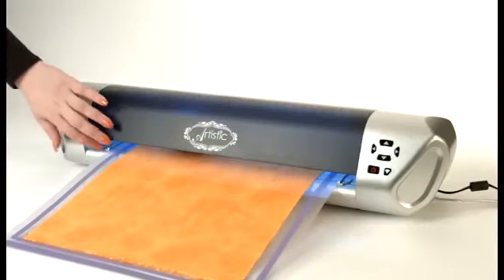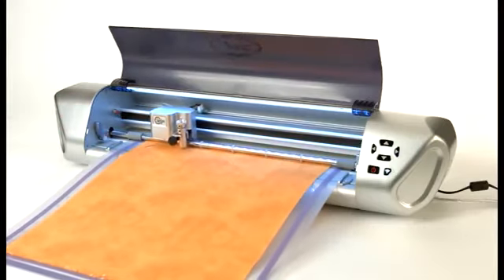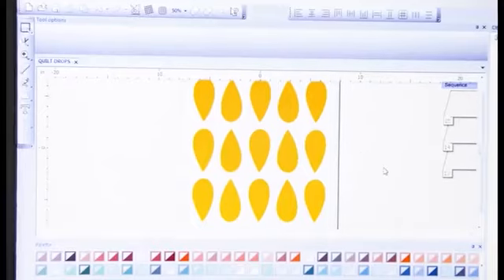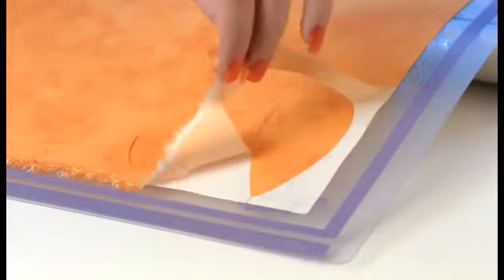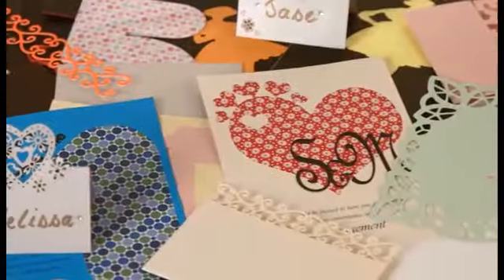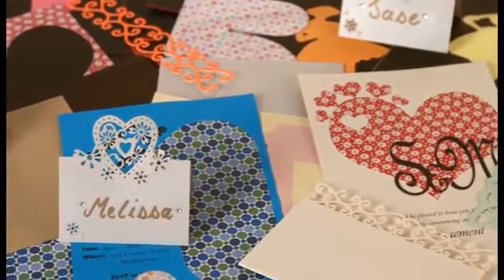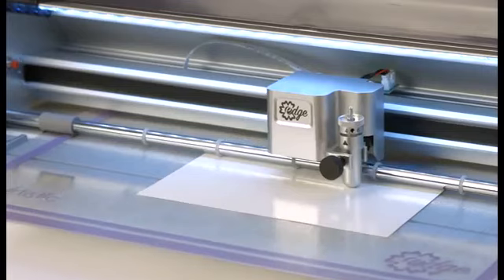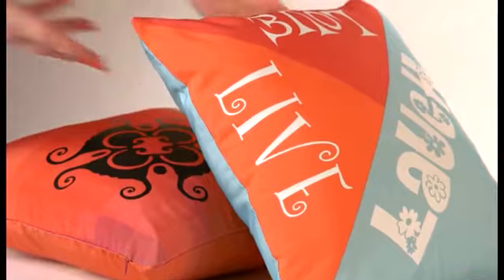Janome Artistic Edge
Buy your Artistic Edge 15 Digital Cutter + SuperCut Software Online at Bargain Box + FREE Delivery Australia Wide !

The All New Artistic Edge Digital Cutter with SuperCut Software

FREE Delivery Australia Wide !
The ultimate addition to a crafter’s workspace with 3,500 built-in Designs. or Download from anywhere Add, Modify, Blend. or Design & Create Your Own !

Artistic Edge 15 also offers Wireless Connection

Includes FREE Artistic SimpleCut software

The Edge Digital cutter opens up a new world of custom cutwork designs for
Paper Craft
Quilting
Fabric
Appliqué
Template Plastic Designs
Stencil Design
Pen Drawn Linework
Cutwork
Embellishing
Vinyl Work
Card Making
Scrapbooking
Etching. and MORE
Endless Possibilities